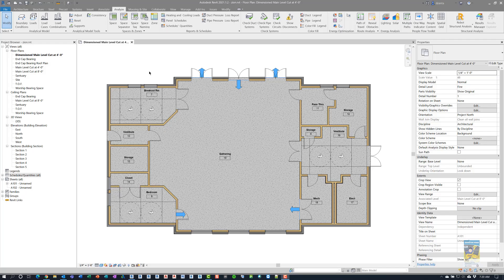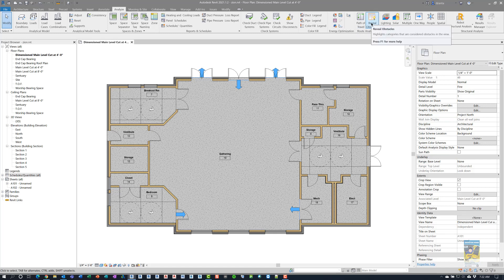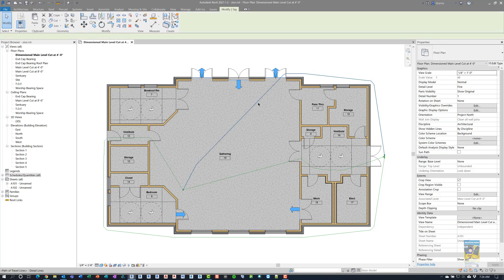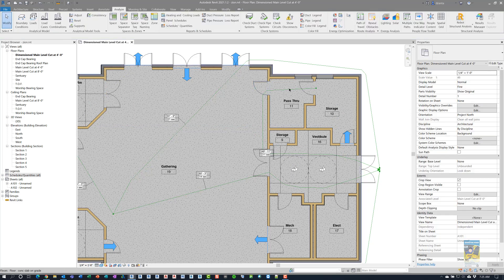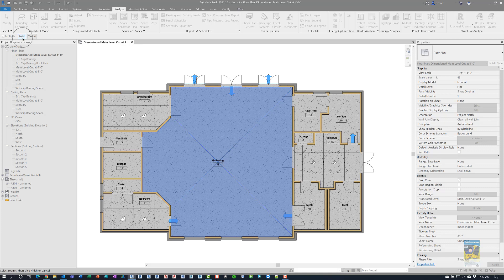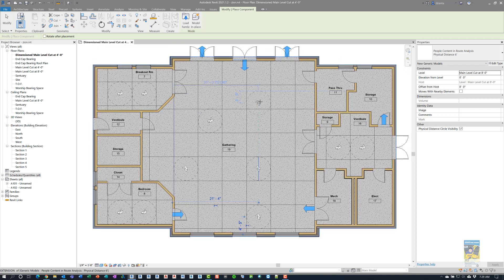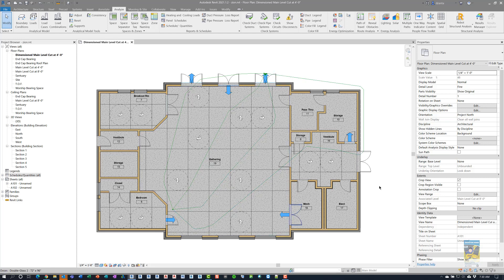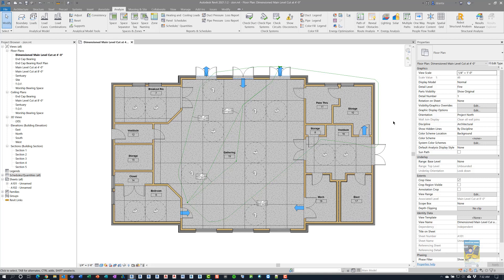Revit 2021 - People Flow Toolkit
A brief video on the new People Flow Toolkit in Revit 2021.1.2